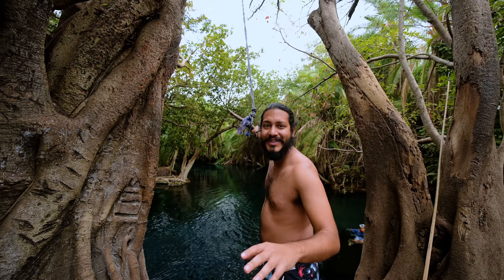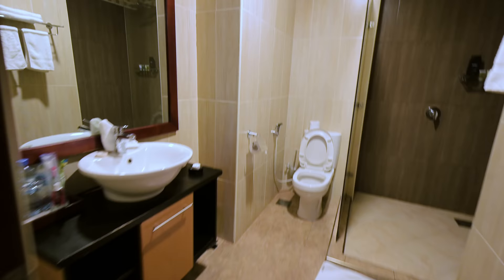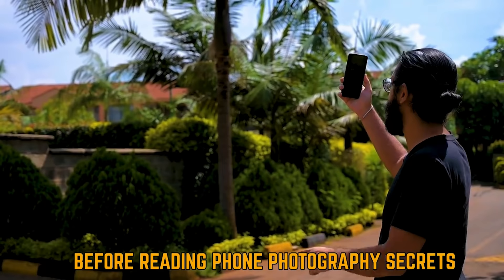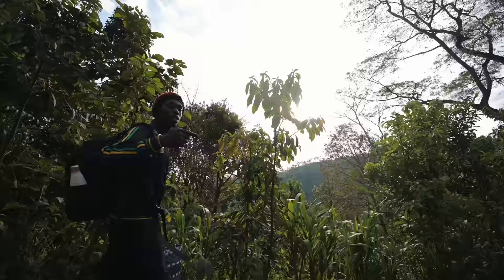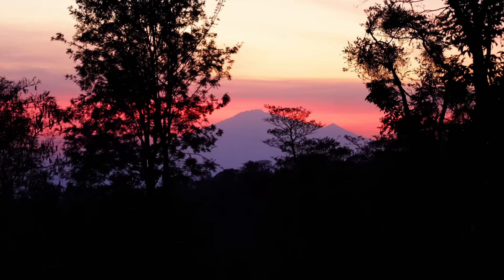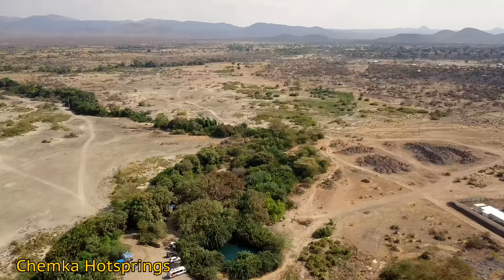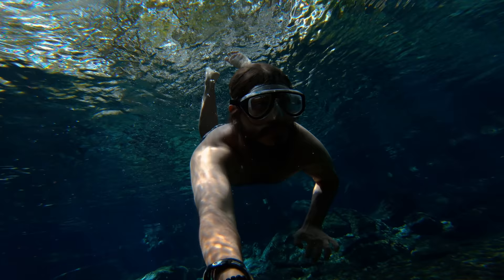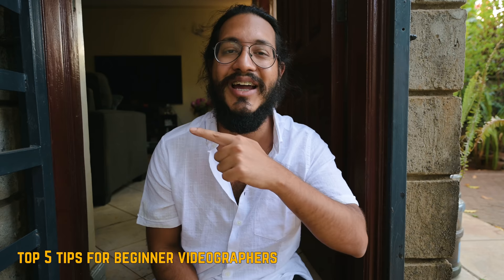THIS EXISTS IN TANZANIA?? (You have to come here!)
Tanzania has so much to offer and the places we visited in this video really surprised me!

Tools and services I recommend:
🎵The copyright-free music I use in all my videos (1 month free)

▸ Main Lens
▸ Long Lens
▸ Under Water Camera
▸ My Phone
▸ Editing Laptop